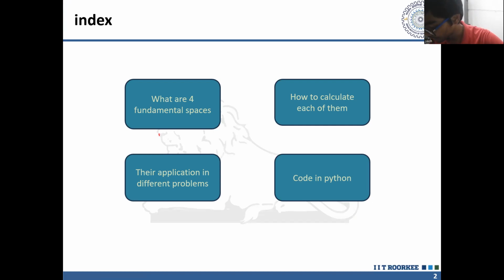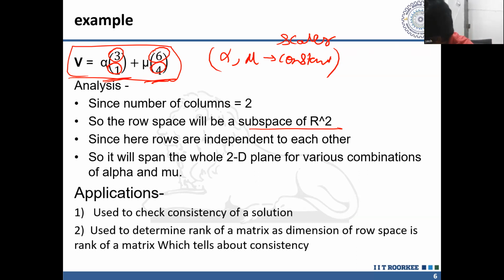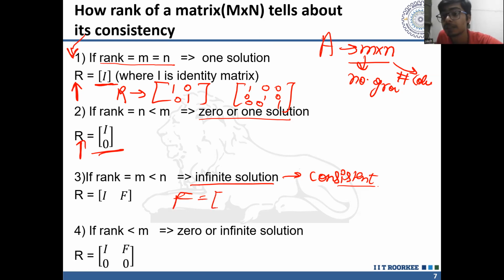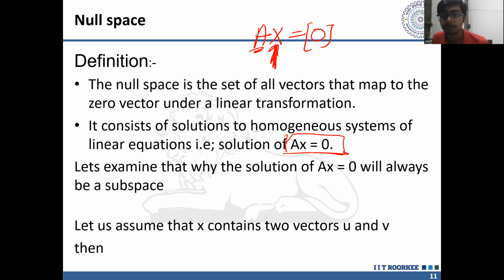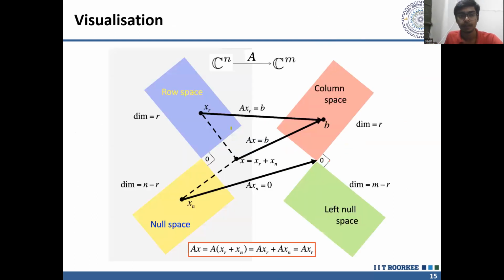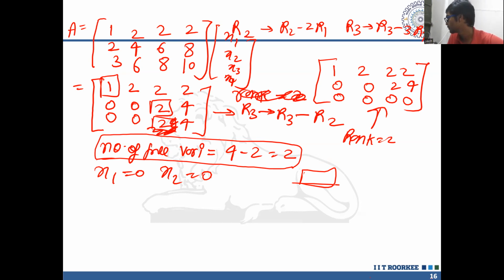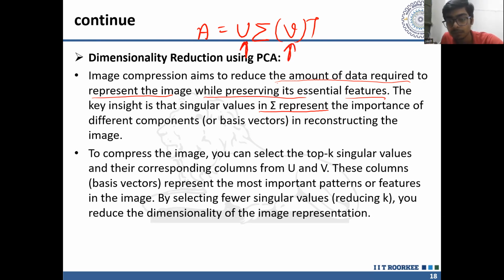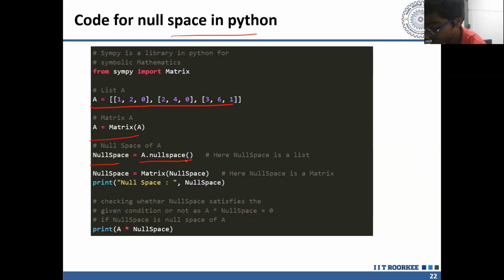The four fundamental subspacesand their application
yash patel 22125040